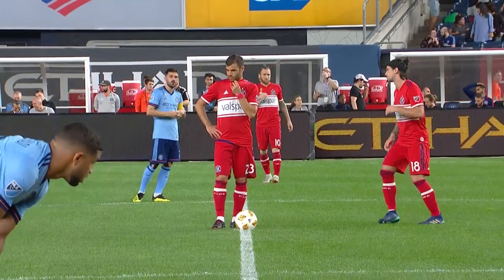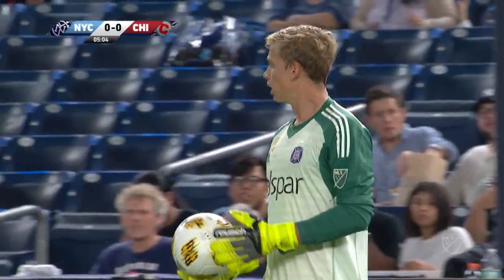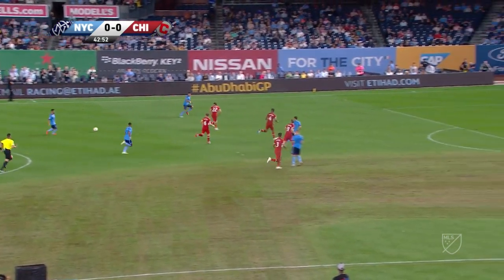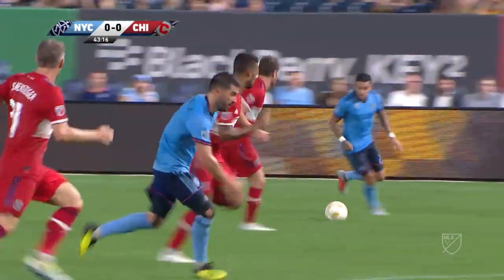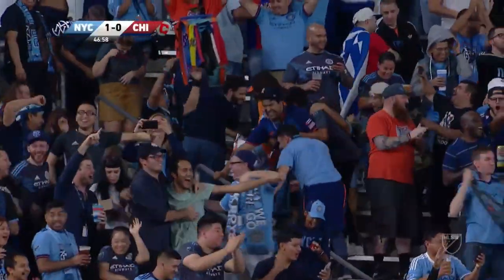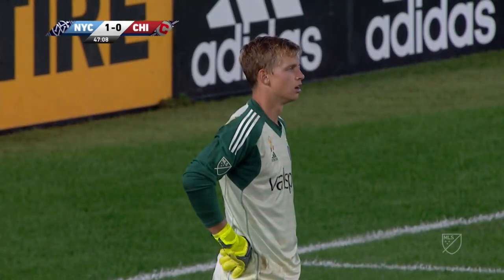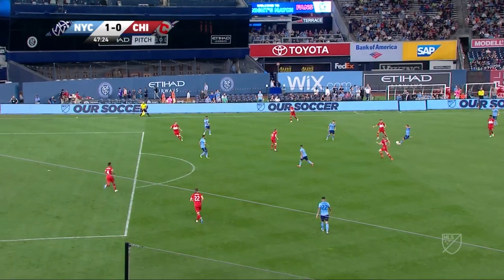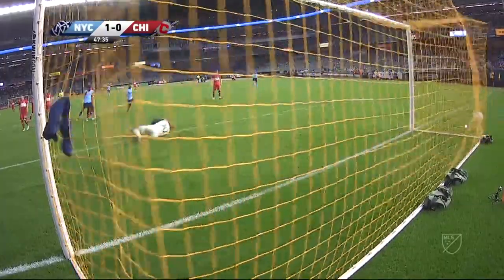HIGHLIGHTS: New York City FC vs. Chicago Fire | September 26, 2018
David Villa and New York City FC hope to clinch a playoff spot as they take on Bastian Schweinsteiger and the Chicago Fire at Yankee Stadium.